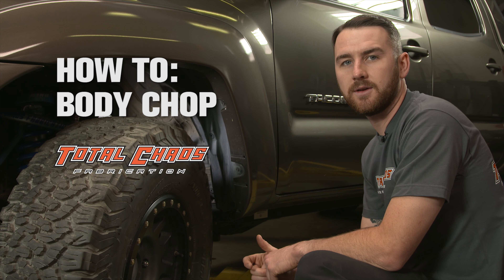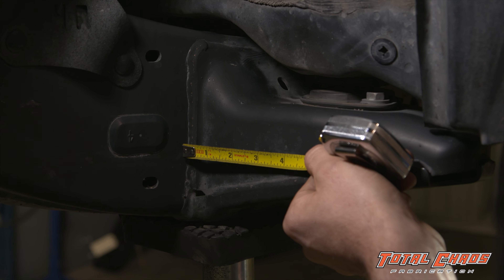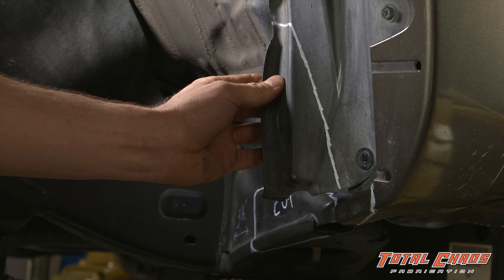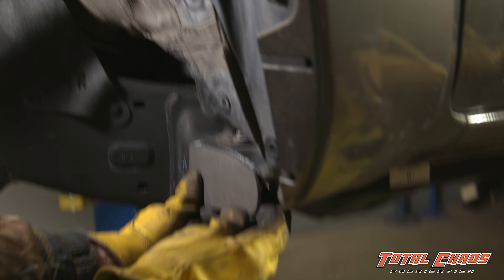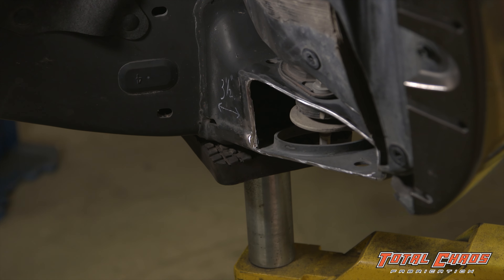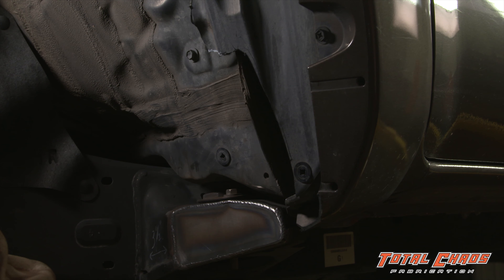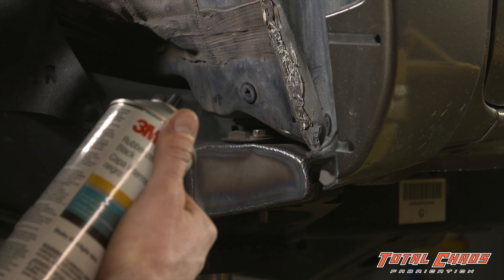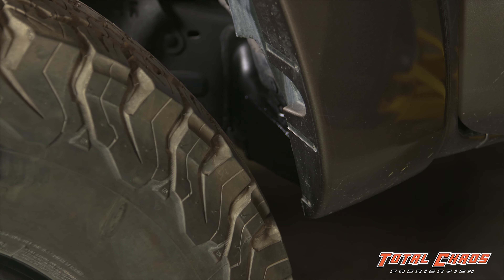How To Install Body Mount Chop Plates: Total Chaos Fabrication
Total Chaos body mount chop are designed to reinforce factory body mounts after the required trimming to clearance the installation of larger tires (285/75R16 or larger) on your lifted Toyota.